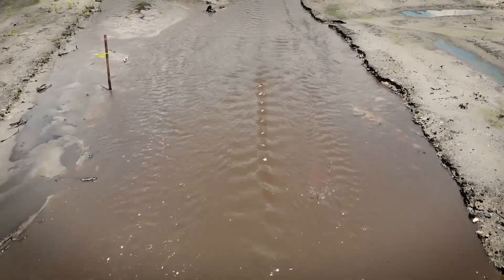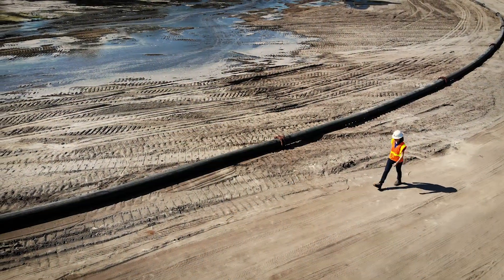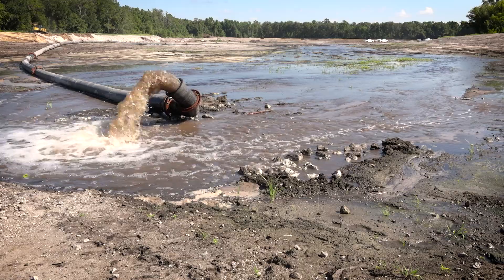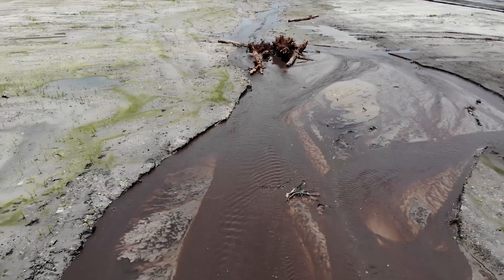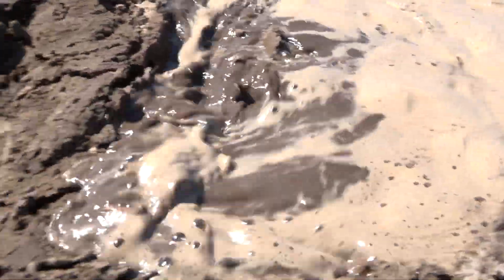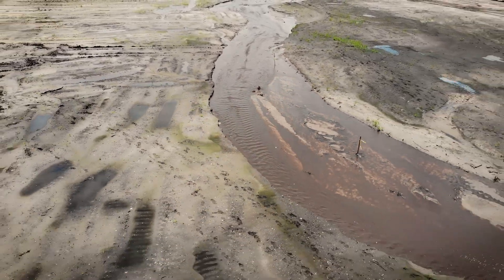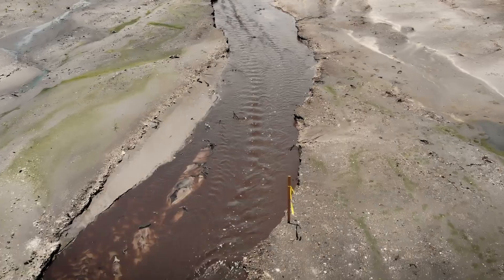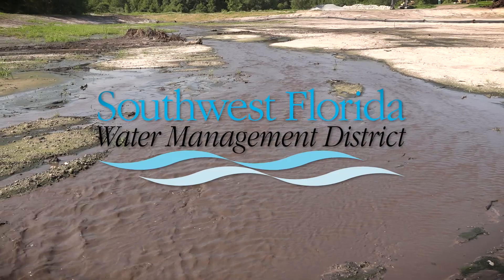Balm Boyette Restoration Project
What is hydraulic carving and how does it help restore watersheds? Find out with a look at the restoration projects at the Balm Boyette Scrub Nature Preserve in Wimauma.